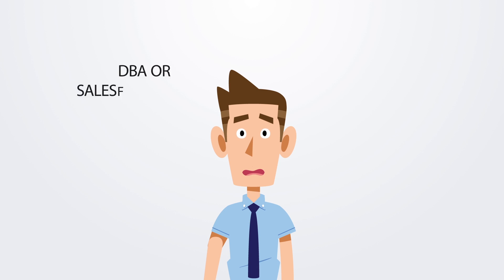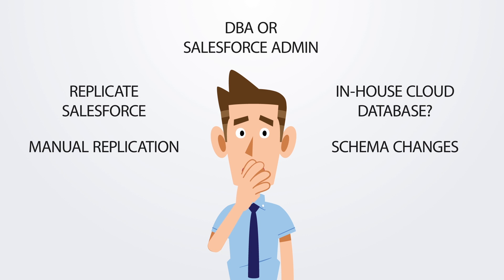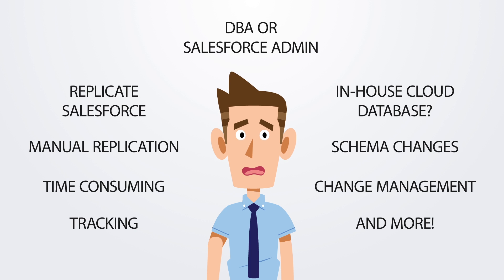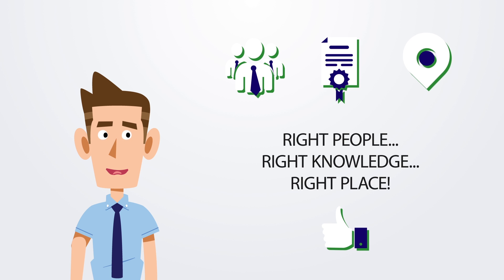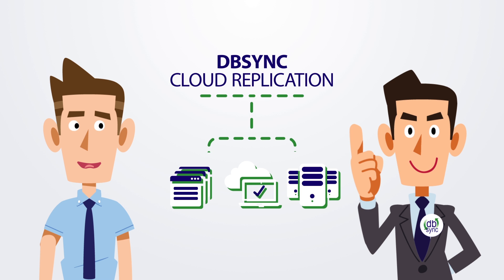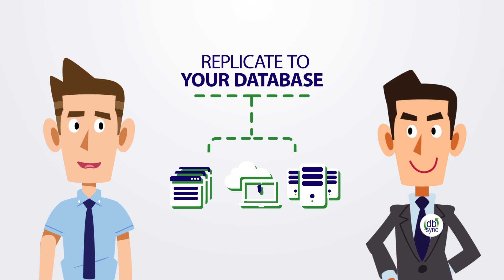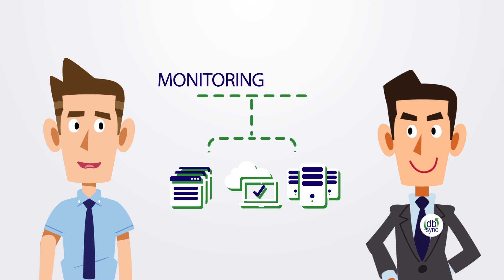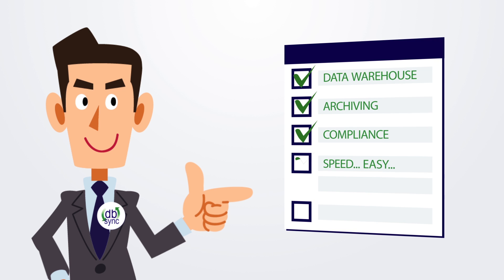Salesforce Admins & DBAs - Simplify your life with Cloud Replication for Salesforce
If you have Salesforce and require replication on your database like SQLServer, Oracle , mySQL or any popular database or BigData store, our Cloud Replication for Salesforce is the answer for you.

DBSync’s Cloud Replication can automatically create Salesforce object schemas, replicate objects in batch or real-time, create or update Salesforce records from your database whatever the platform: Windows, Linux, Amazon Web Services (AWS) and Docker. You can set it up via cloud or on-premise in minutes and not days!